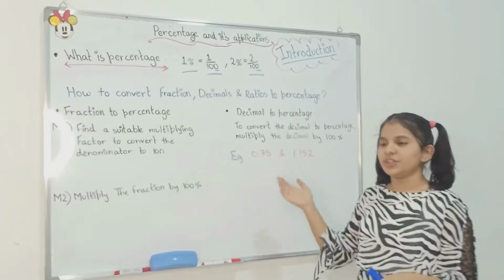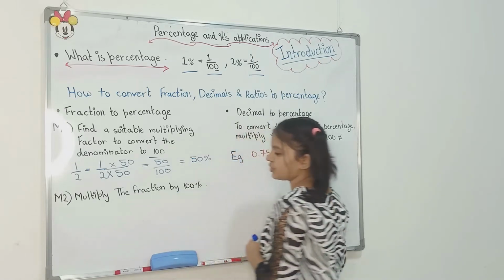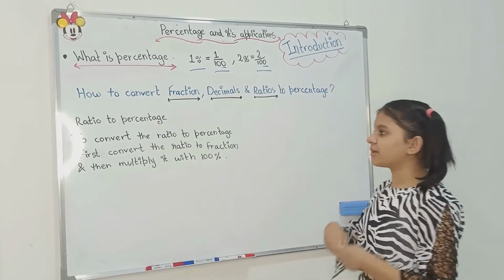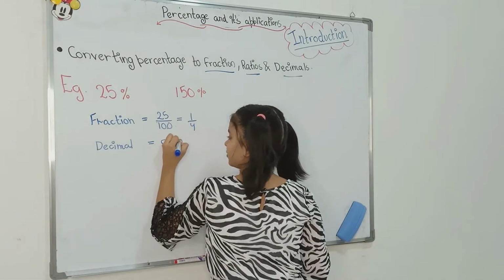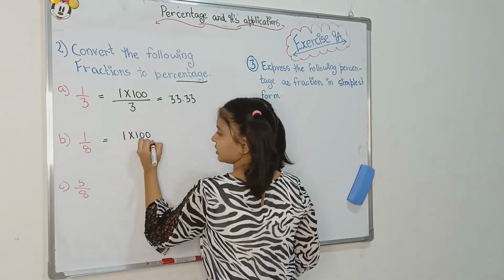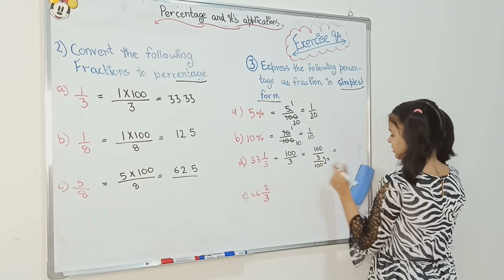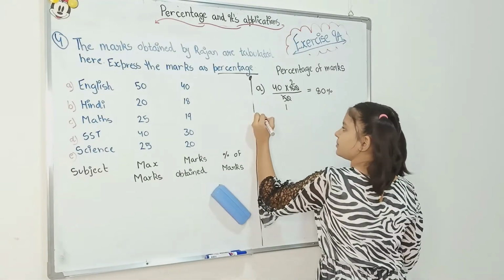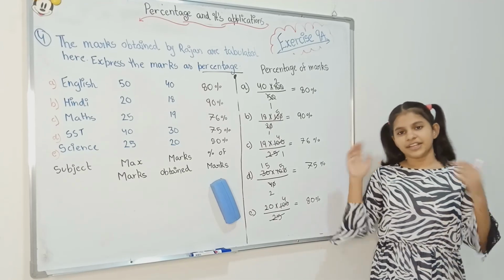Percentage and It's Applications with Anushka Panchal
Percentage and It's Applications CBSE 7 STD .Introduction & Exercise 9A .